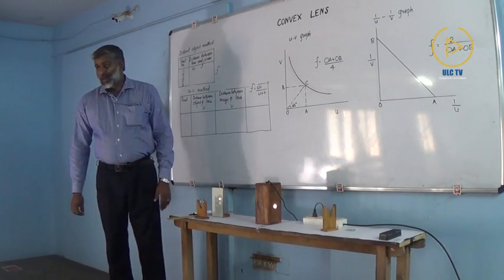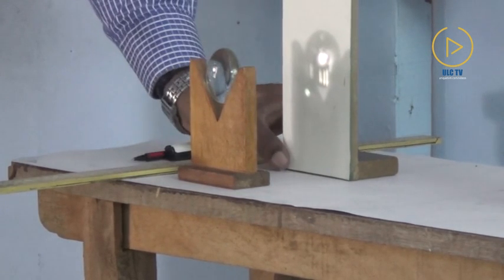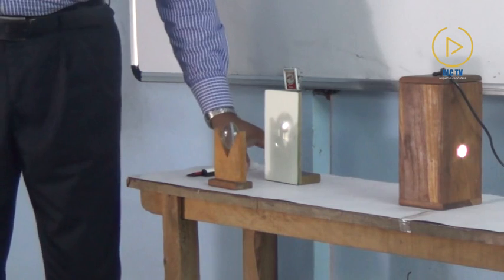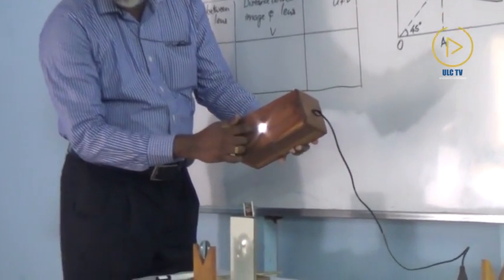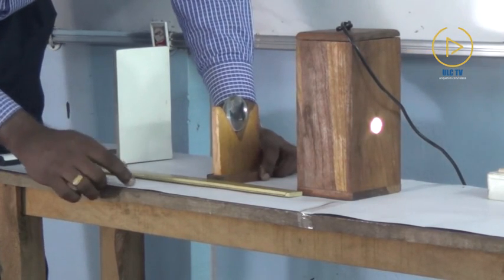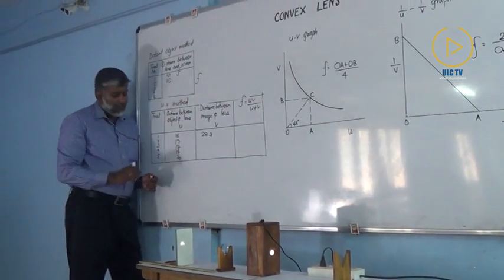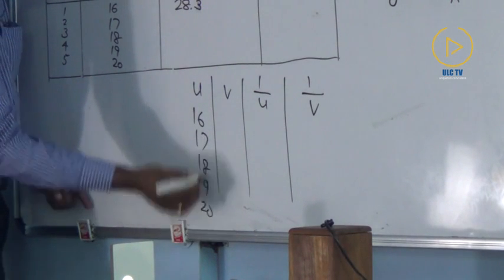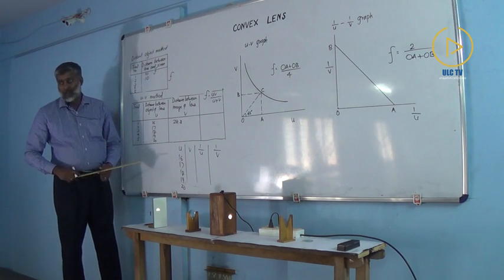Convex Lens (Class XII Physics Lab)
A concave lens is thinner at the center that at the edges. So the light beams passing through the lens are spread out or diverged. Therefore, the concave lens is called a diverging lens. The image formed by a concave lens is virtual and diminished. Since a concave lens will not produce a real image, a convex lens is used to measure its focal length. There are two methods to find the focal length of a concave lens.